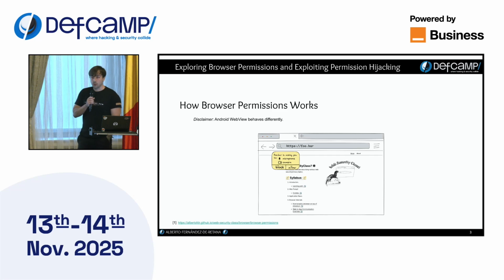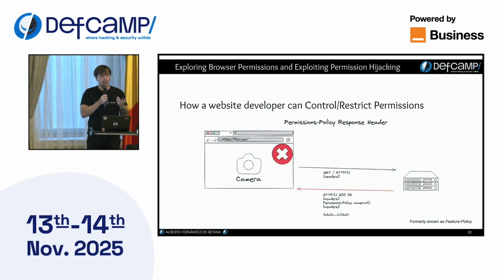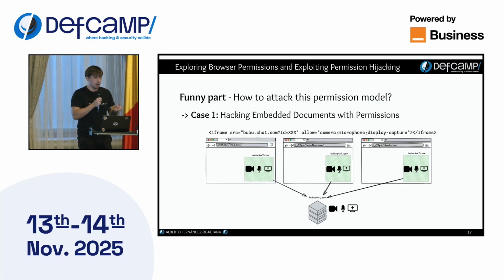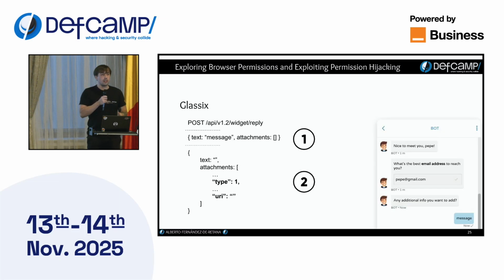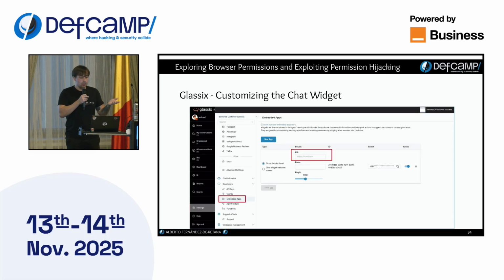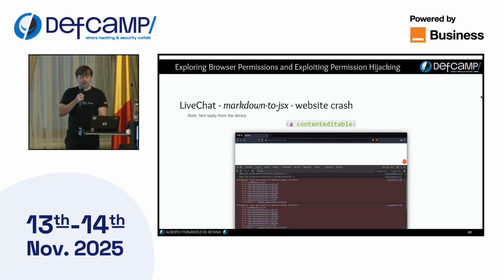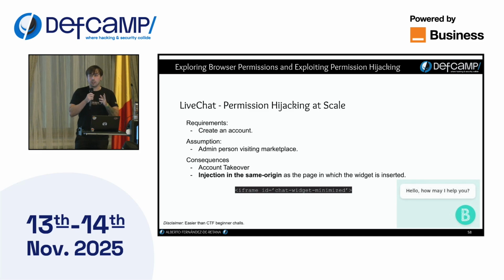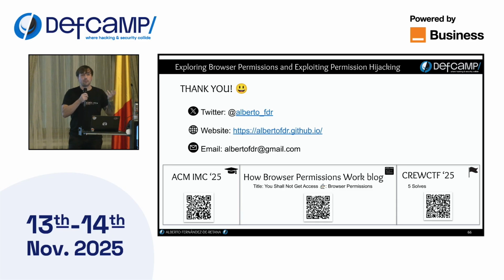Exploring Browser Permissions and Exploiting Permission Hijacking at DefCamp 2025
A DefCamp 2025 presentation by Alberto Fernandez-de-Retana, Researcher

The most important annual hacking and cybersecurity conference in Central and Eastern Europe returned to Bucharest on November 13-14, 2025, for the 15th anniversary edition of DefCamp, the longest-running cybersecurity and technology event in Romania and the region.

Since 2011, DefCamp has brought together more than 17,000 participants from over 60 countries, becoming a strategic meeting point for the technical community, public institutions, academia, and the private sector.

The 2025 edition welcomed over 2,200 participants from more than 50 countries, including cybersecurity professionals, decision-makers, business leaders, and high school and university students, highlighting once again the diversity and relevance of the event.

DefCamp 2025 reaffirmed its role as a key collaboration platform for strengthening digital resilience, supported by 90 speakers - the largest number to date - who delivered in-depth, complementary perspectives. The conference focused strongly on the growing impact of artificial intelligence, underlining a shared conclusion: AI is no longer just a trend, but a foundation shaping the future of cybersecurity.